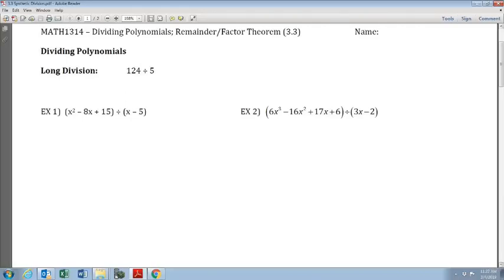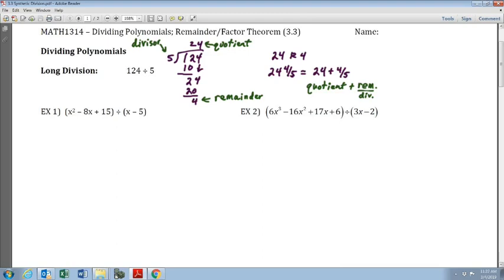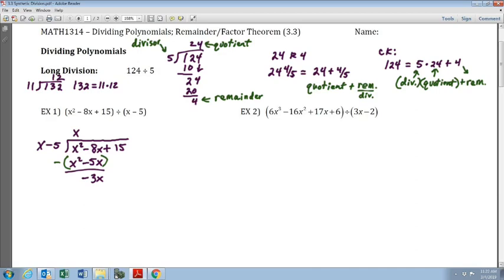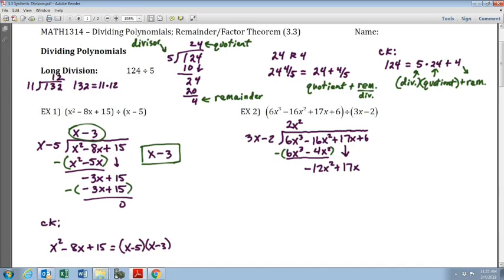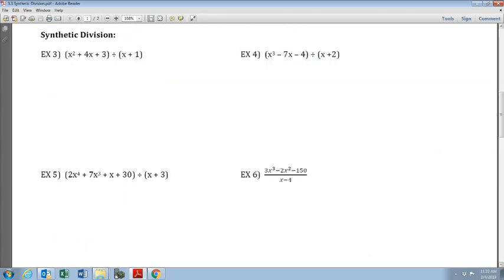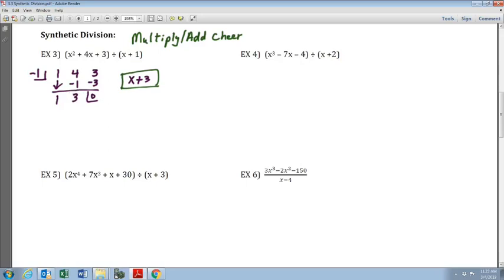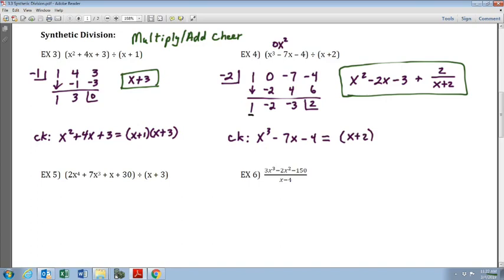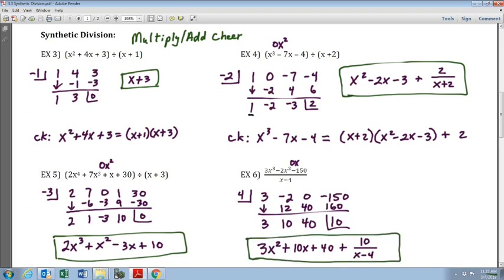Polynomial Division & Synthetic Division